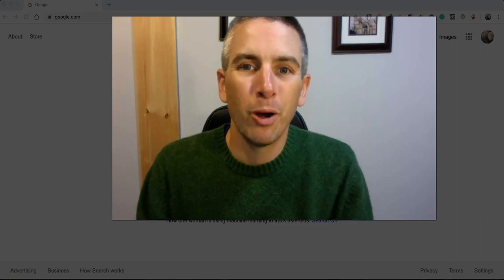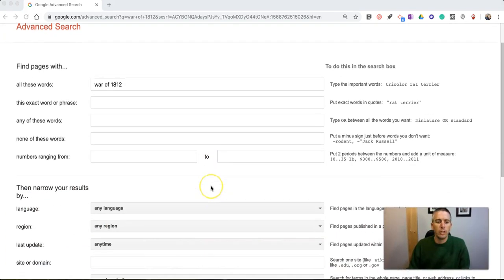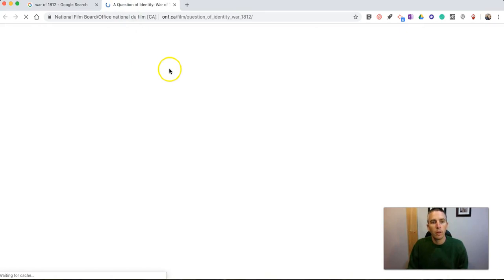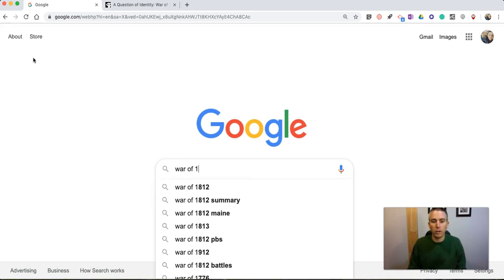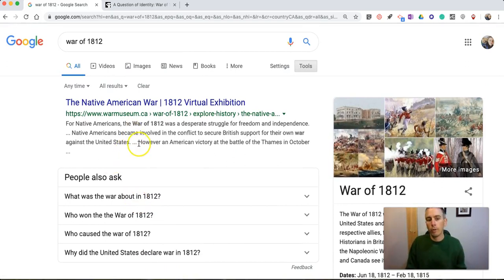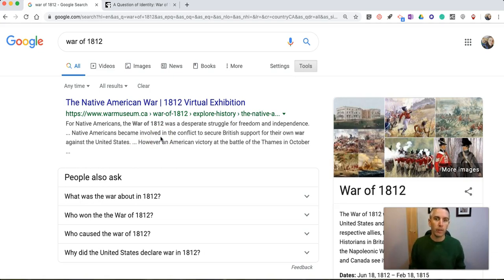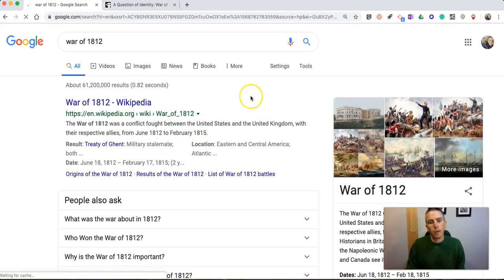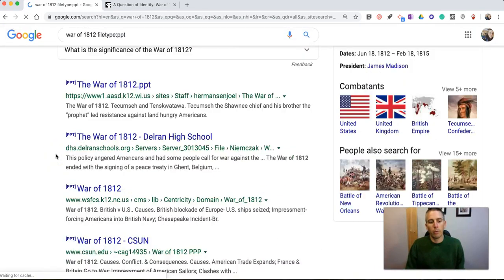5 Advanced Google Search Tools - An Overview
An overview of five features of Google's advanced search tools.

Get a list of ten more search tips for students